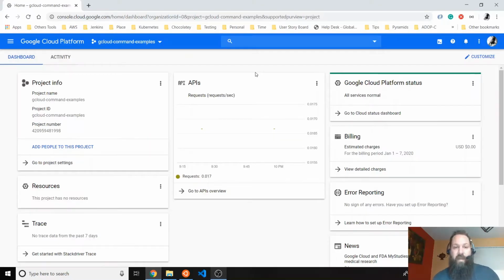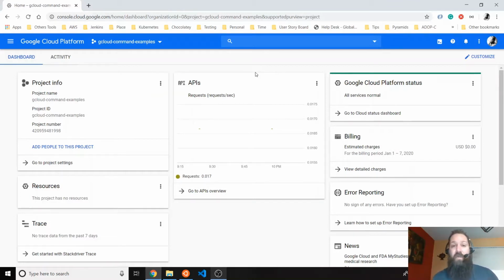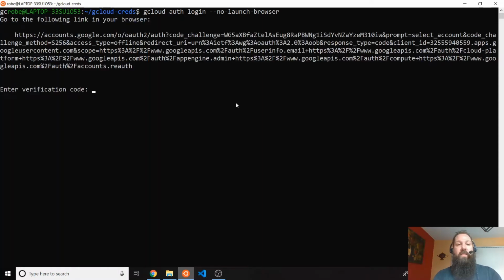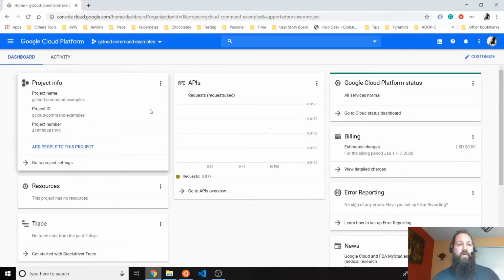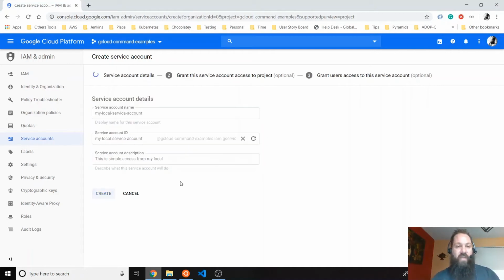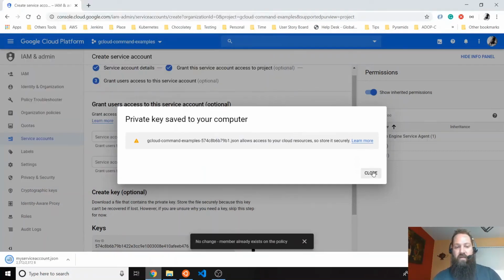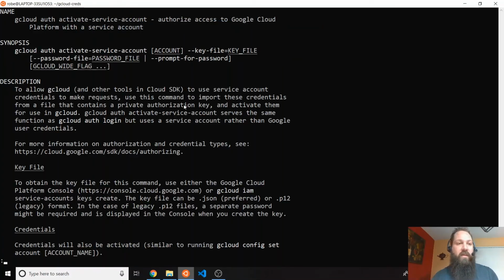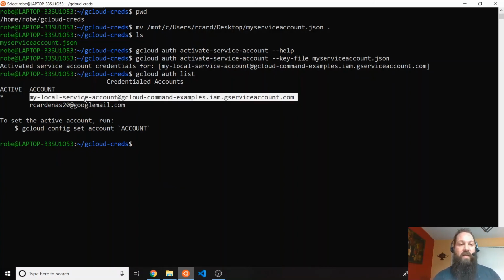How to use service account with gcloud sdk cli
In this video, I show how to login to gcloud using the gcloud sdk cli with service account json files instead of using browser token. I provide the steps of how to create the service account using the google cloud web console, then I explain the gcloud auth activate-service-account command. I finish this short video with a list of benefits when you go with this approach.